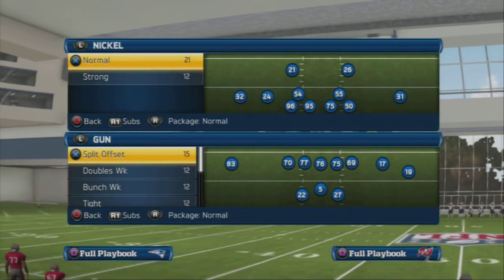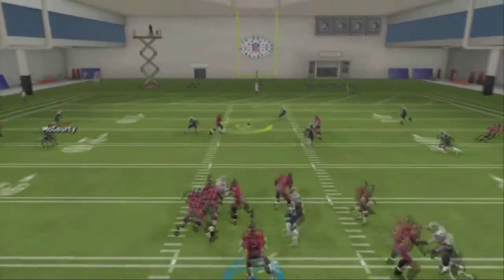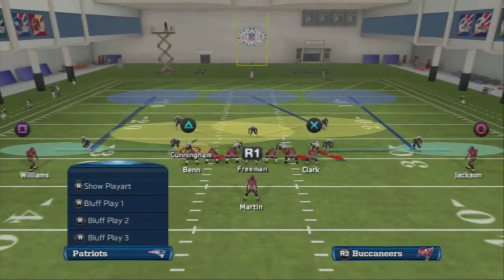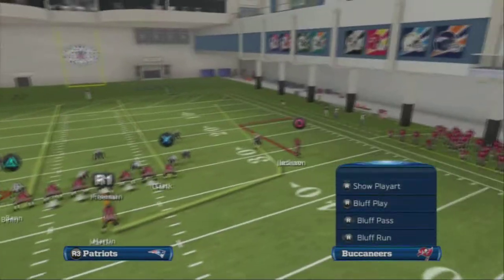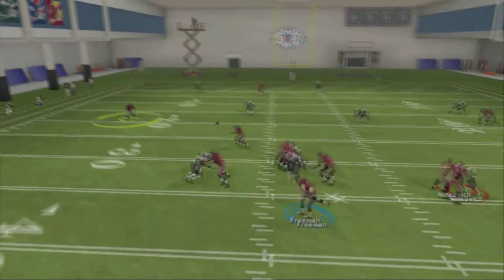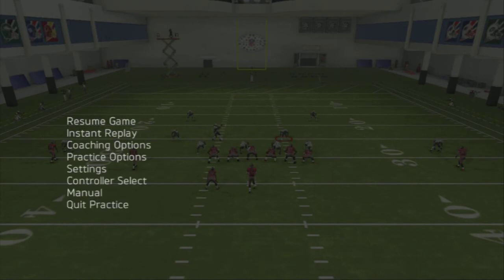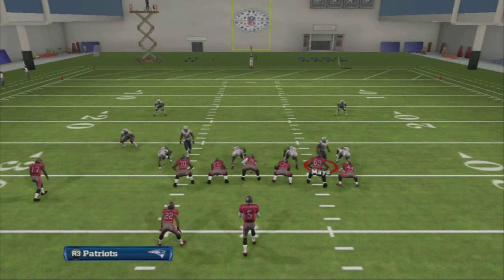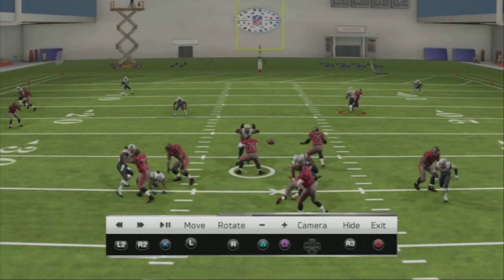Madden 13 Tip of the Week User Pressing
Permission:  EA advised me through email that they do not give out blanket permission, but they have worked with YouTube directly and generally don't mind fair use of their material even on commercialized YouTube channels.
Source: Email from EA permissions group
These videos are recorded with my own equipment and is my gameplay commentary posted to help people improve their gaming experience